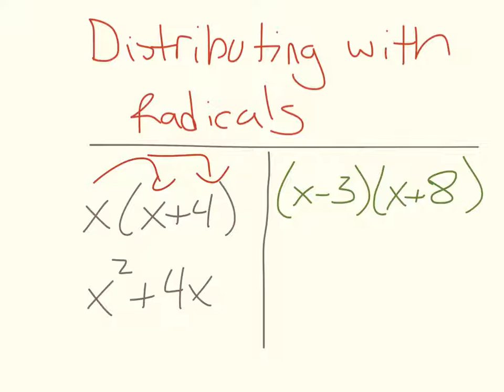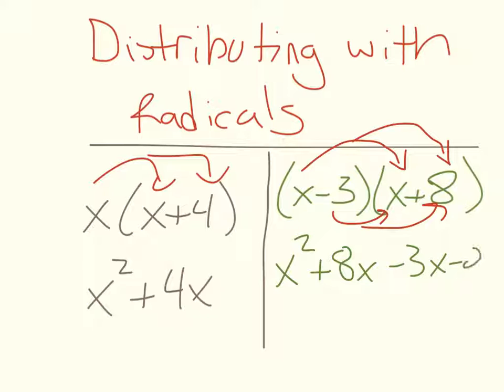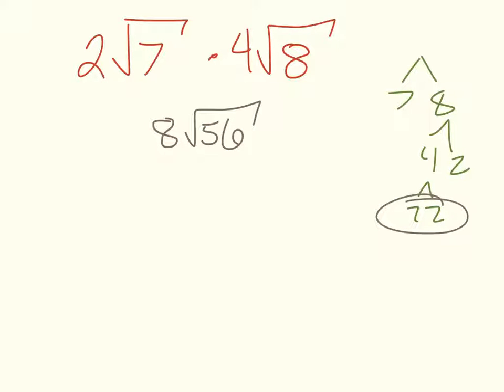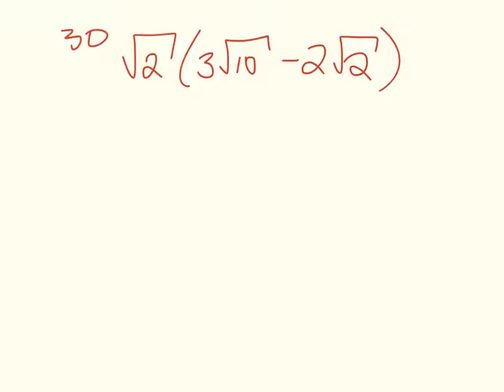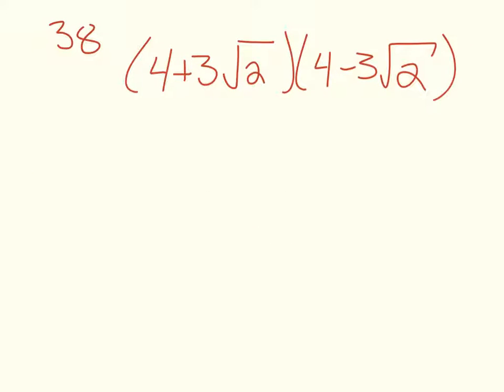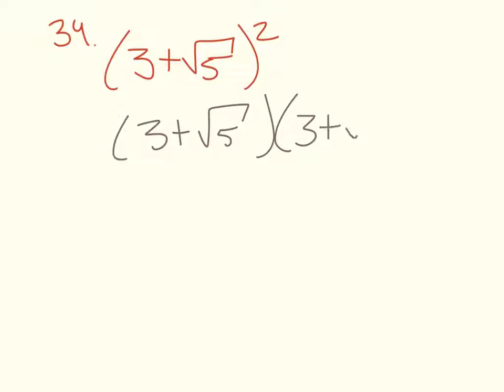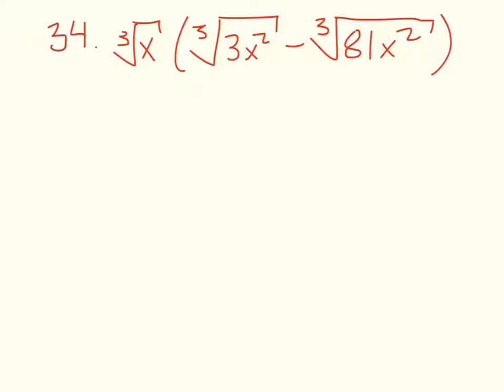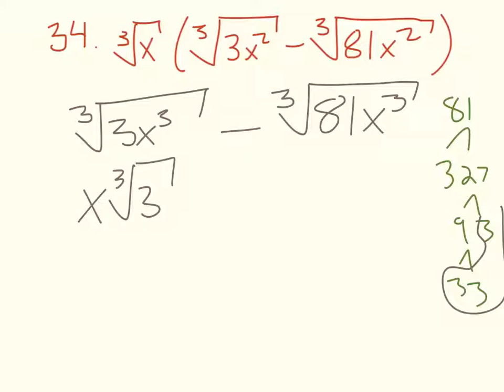Distributing with Radicals